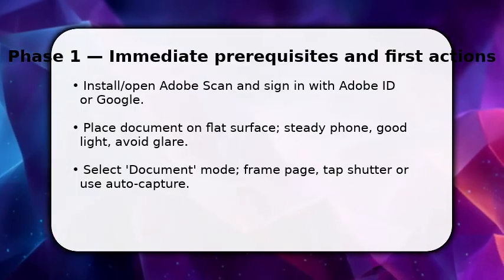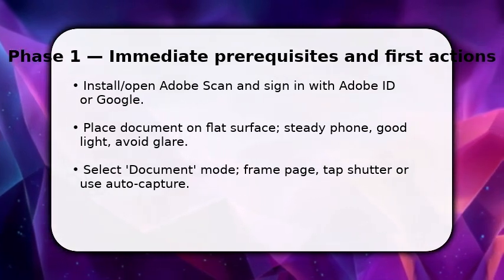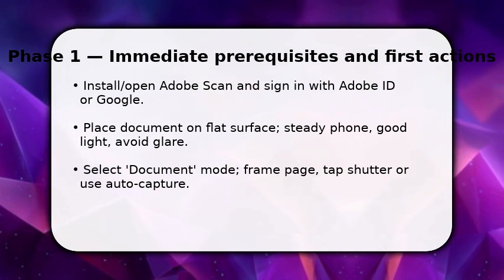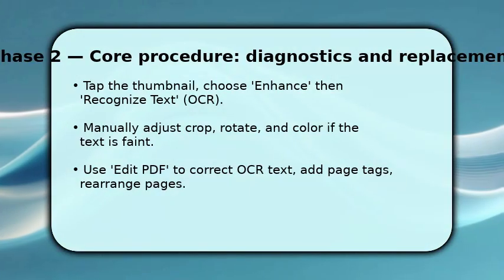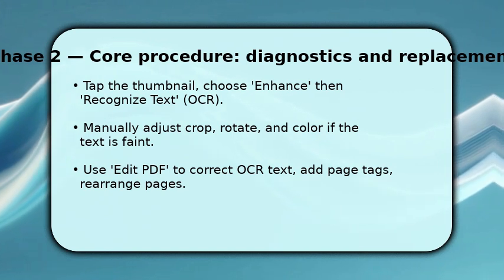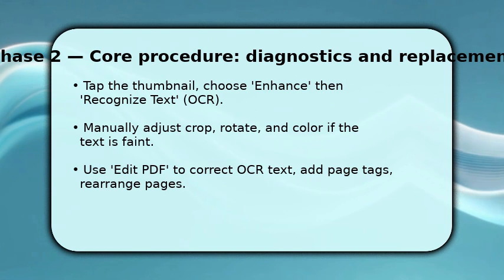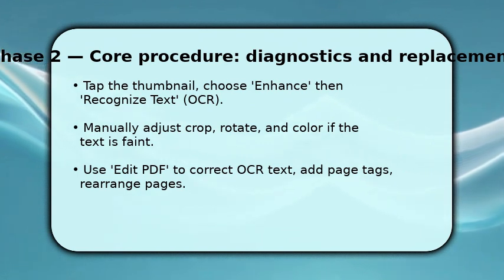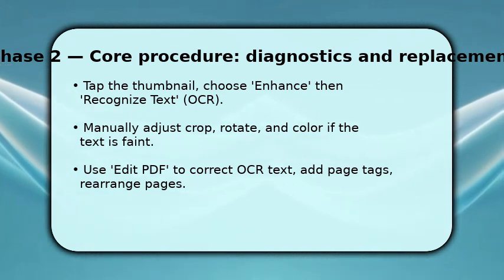How to Use Ocr in Adobe Scan (easy Method)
How to Use Ocr in Adobe Scan (easy Method) | 🔒 Surfshark VPN Deal — Stay private and secure. $1.99/mo + 3 Months Free ▸

Learn the straightforward steps to utilize OCR in Adobe Scan for converting scanned documents into editable text. This video guide simplifies setting up and using Optical Character Recognition (OCR) within this popular PDF editing software, enhancing your productivity when digitizing paperwork.

Adobe Scan, Optical Character Recognition, use OCR in Adobe Scan, convert scanned documents to text, digitize papers with ease